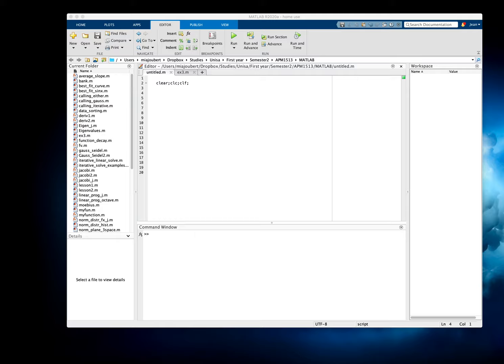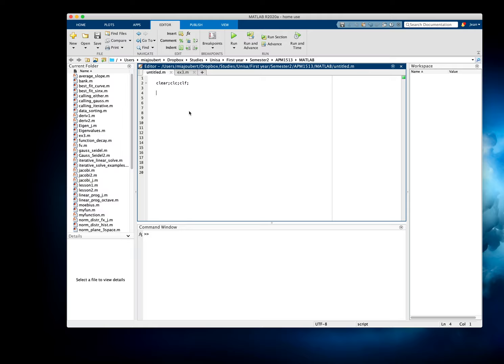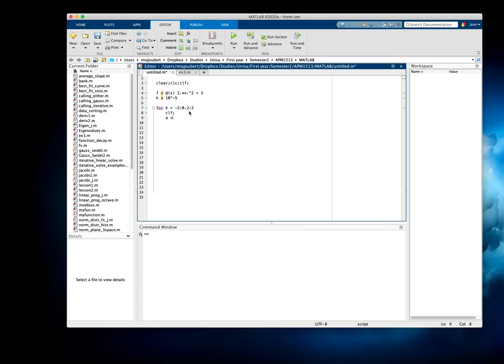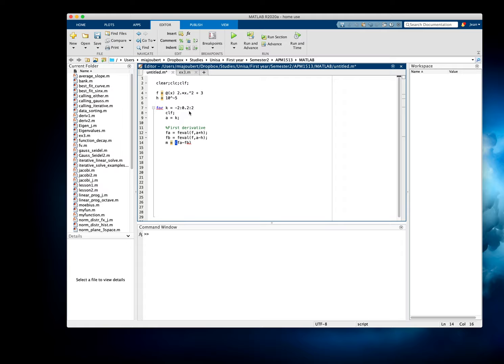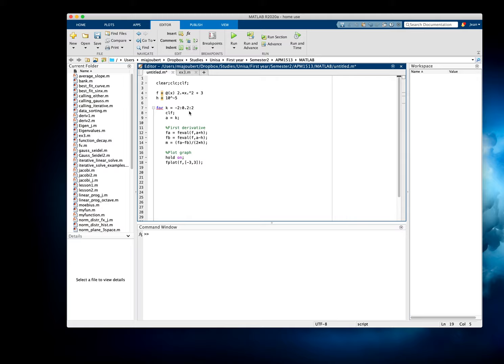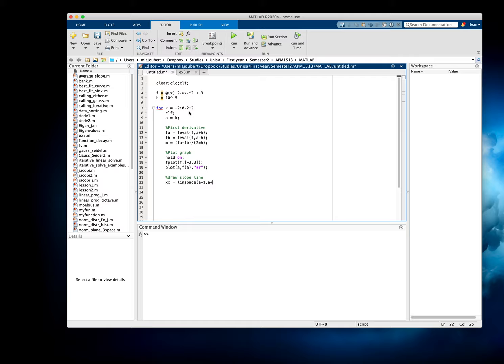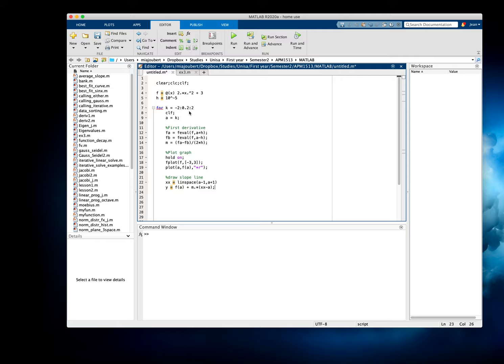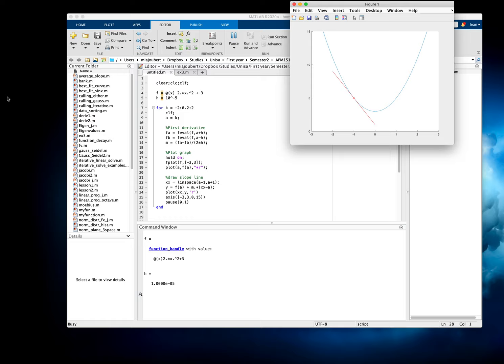Easy tutorial on how to plot a function with animated slope along the graph in Matlab (basic)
A very easy way to plot a function, get the first derivative and animate a slope line along the graph in Matlab.
This is very basic but shows a lot of what can be done quickly using Matlab.

lines 12-14 can be replaced simply by m = ( f(a+h) - f(a-h) ) / (2*h)